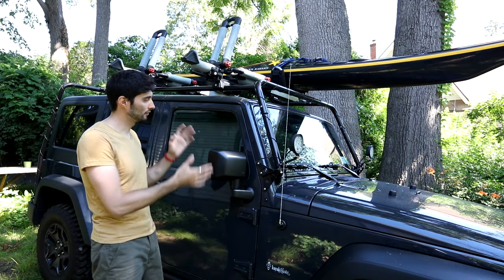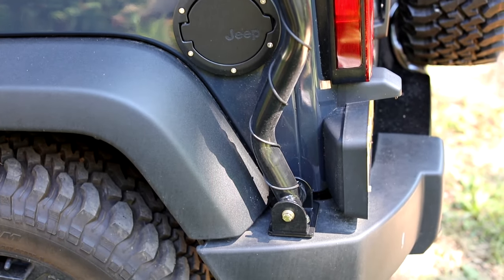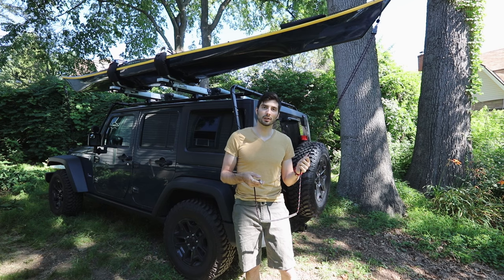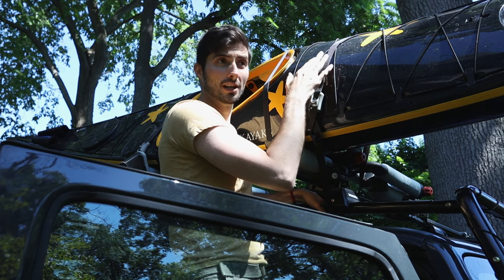Kayaking Tips - Strap and carry a kayak on Jeep Wrangler, SUV or car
Tips and practices that have worked for me for strapping and transporting several kayaks on the roof of my car, SUV and now Jeep Wrangler.

For gear I like to recommend for kayaking, camping and photo/video, I put it all together on an Amazon shop page: